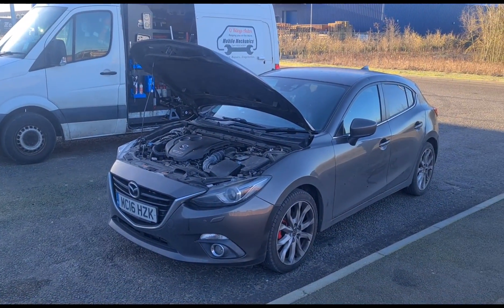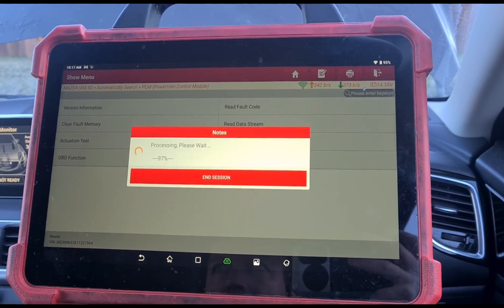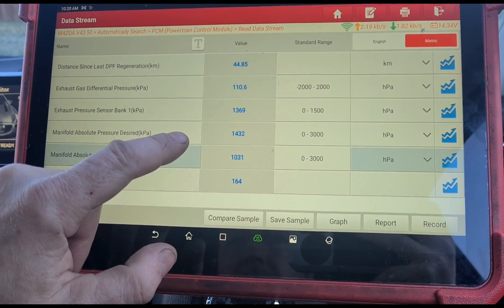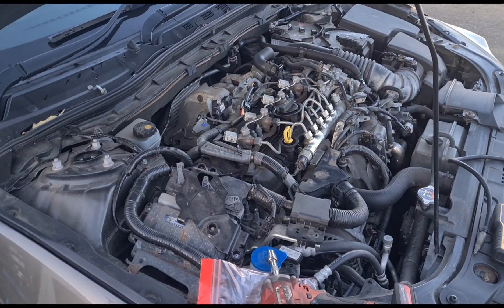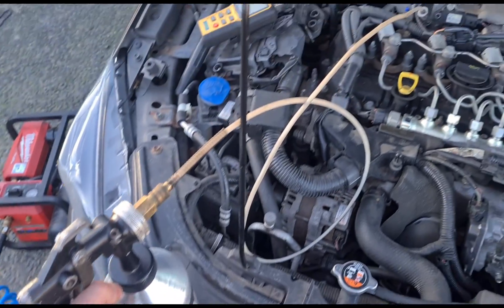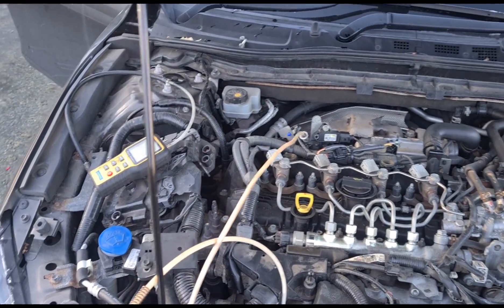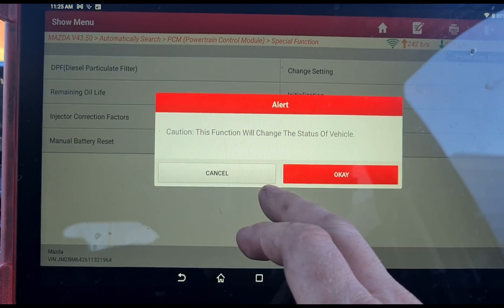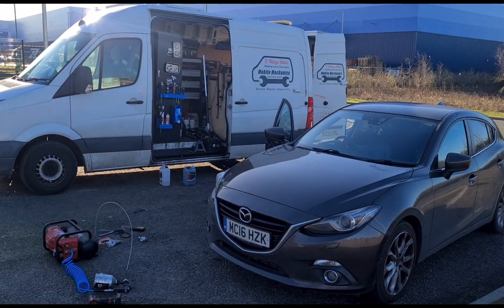Mazda 3 P243C:00-2F Particulate Filter Regeneration Frequency (Ash Accumulation) DPF Cleaning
DPF Regeneration Frequency usually means the diesel particulate filter is regenerating too often because the dpf regen isn't reducing the pressure because either the dpf has melted or ash solids Accumulation that doesn't burn during regeneration or can't normally be cleaned .